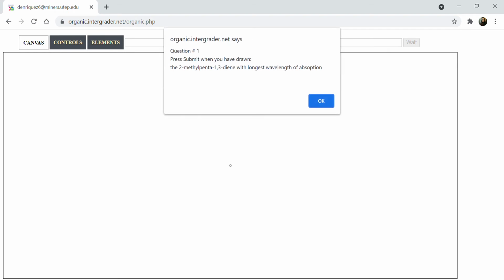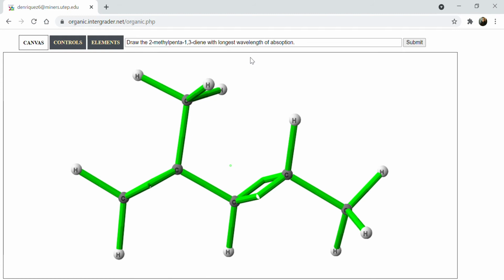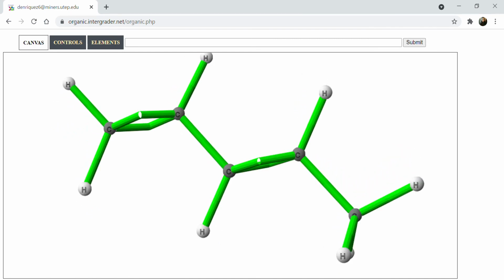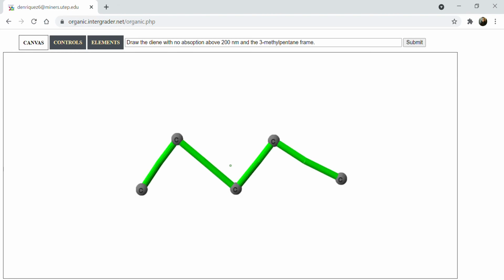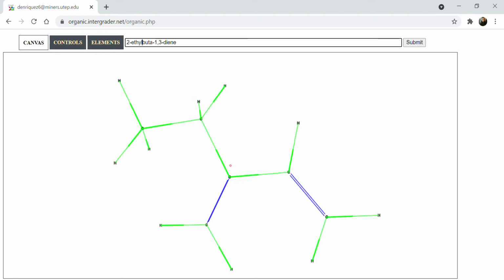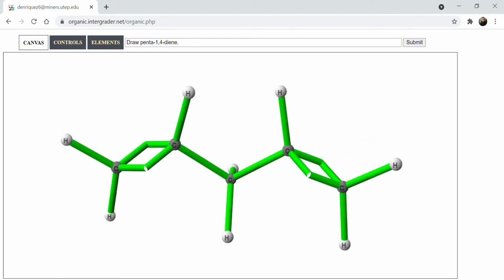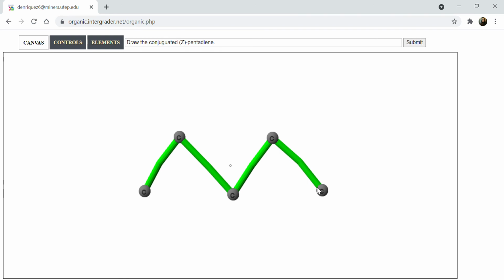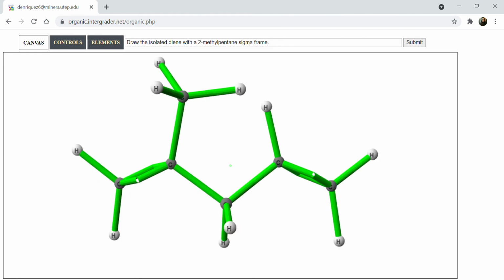L10: Conjugated and Isolated Alkadienes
Conjugated = long wavelength, one single bond between double bonds
Isolated = short wavelength (nothing above 200) double bonds are isolated from each other